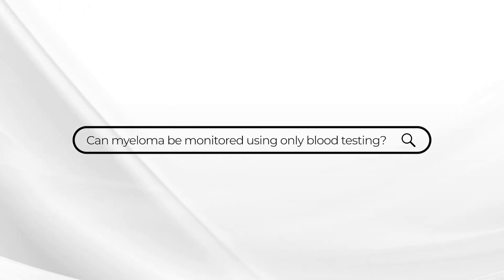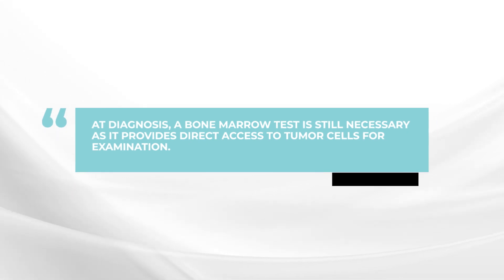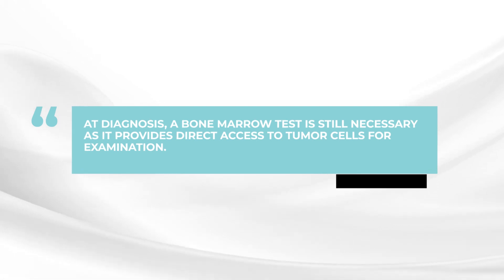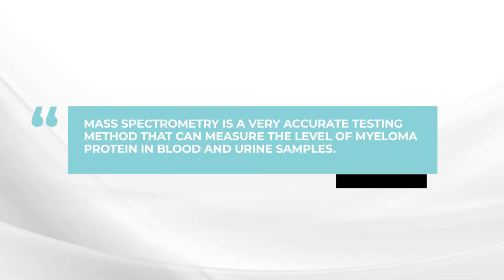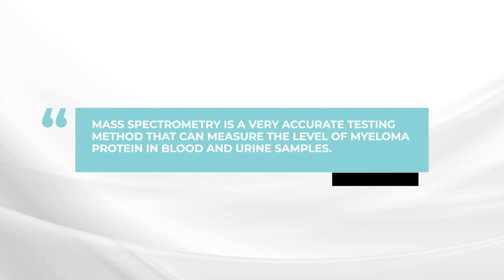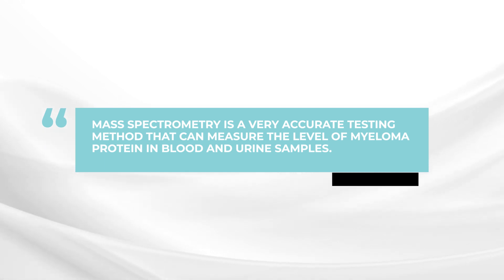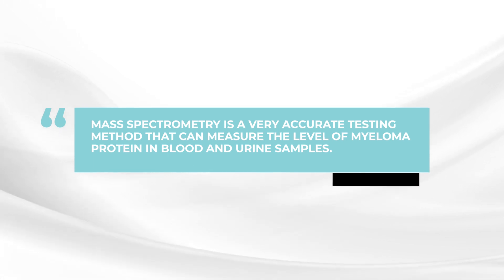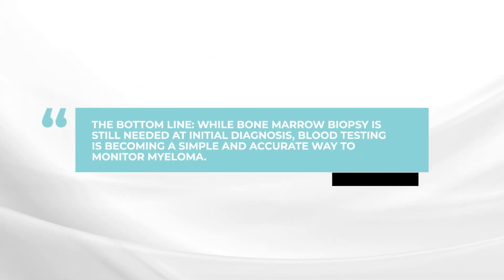Can myeloma be monitored using only blood testing?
In this week's AskDrDurie multiple myeloma expert Dr. Brian G.M. Durie discusses if blood testing can accurately monitor the disease.

The BOTTOM LINE: While bone marrow biopsy is still needed at initial diagnosis, blood testing is becoming a simple and accurate way to monitor myeloma.

Category
Nonprofits & Activism
License